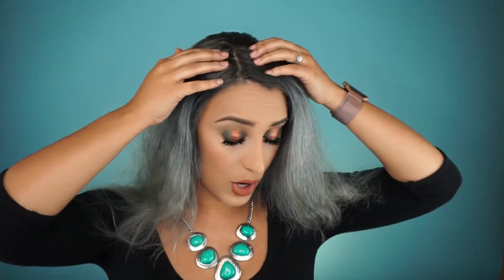How I curl my hair!!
Heres what I used:

- Ouai Wave spray
- Got 2b Powder'ful volumizing styling powder

'”favrielle” to save 5%

“favrielle10” to save 10%